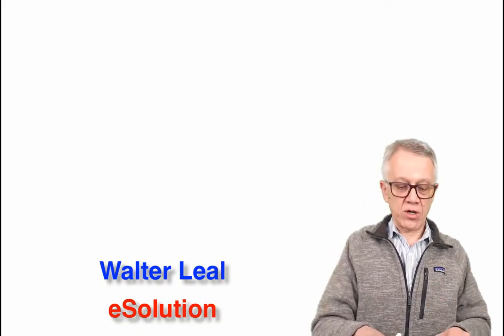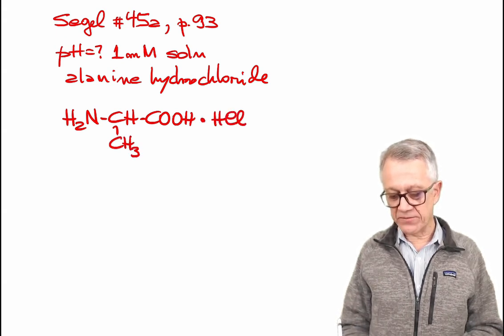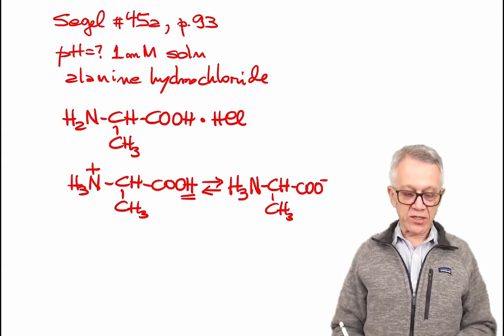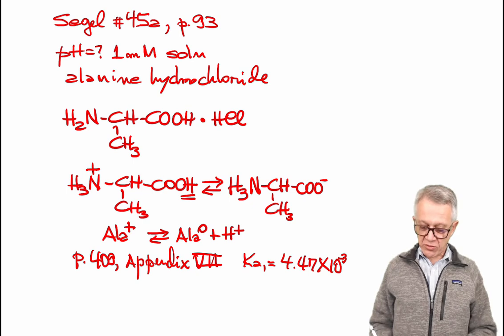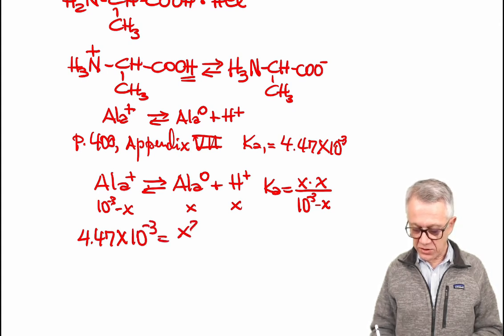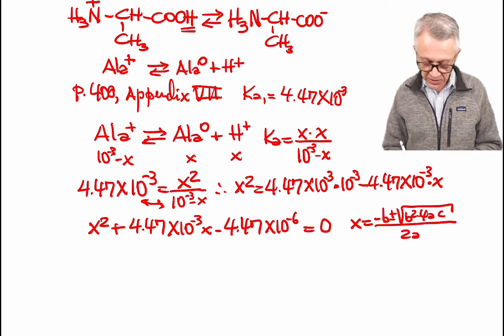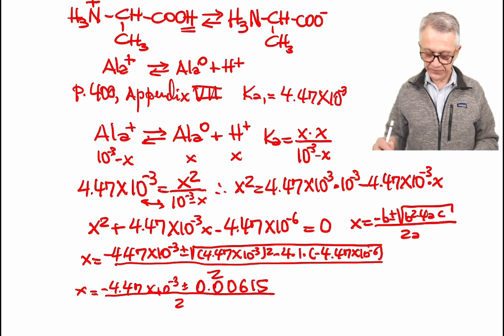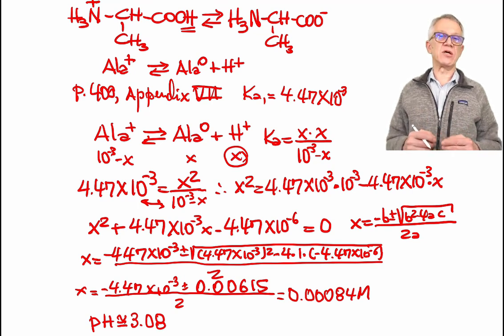eSolution_Problem 45a, page 93 Segel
eSolutions by Walter Leal